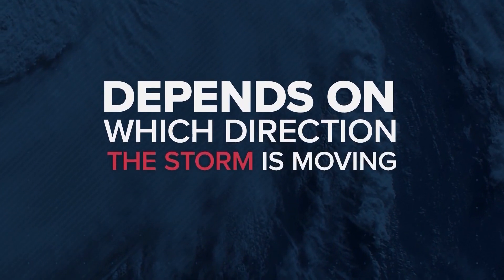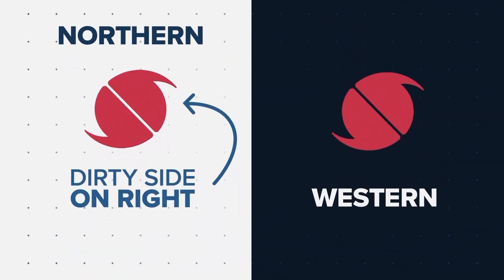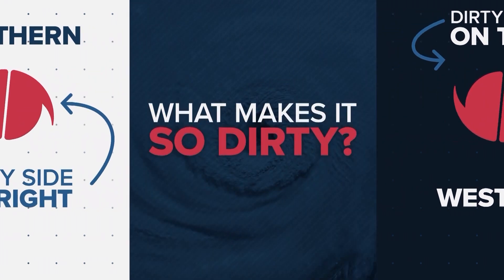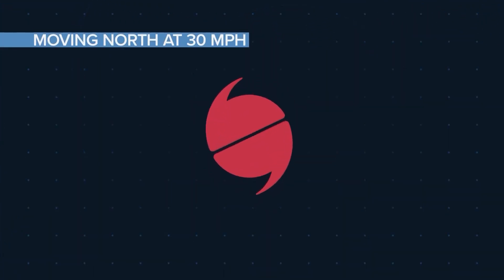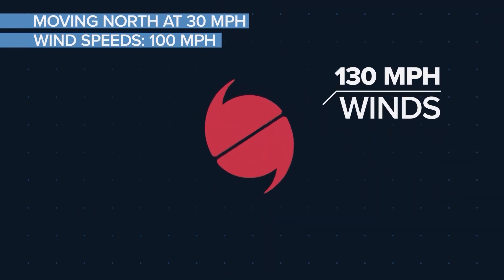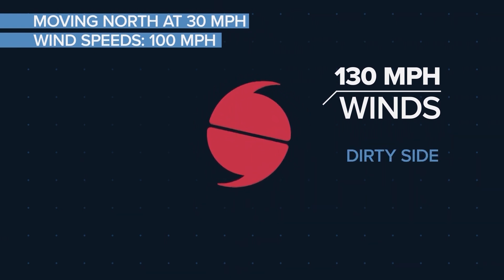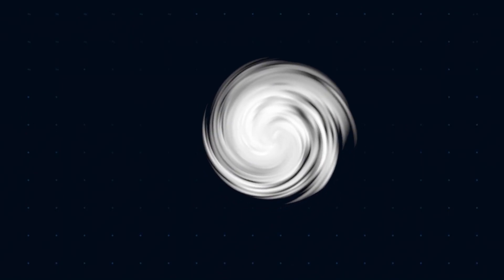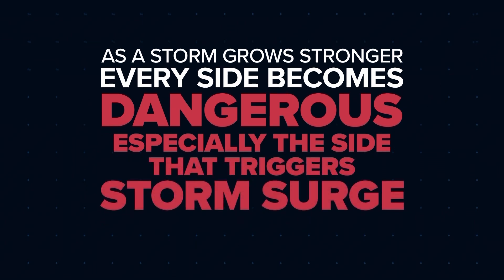Hurricane explainers: What's the dirty side of a storm?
KHOU 11 Chief Meteorologist David Paul explains the dirty side of a tropical system.